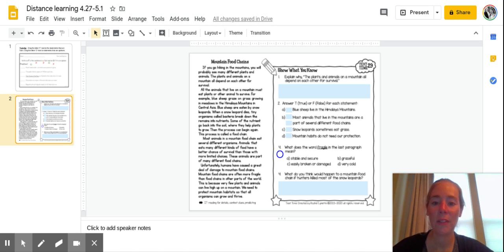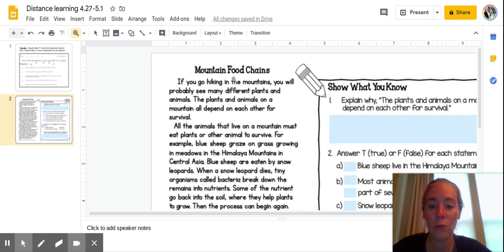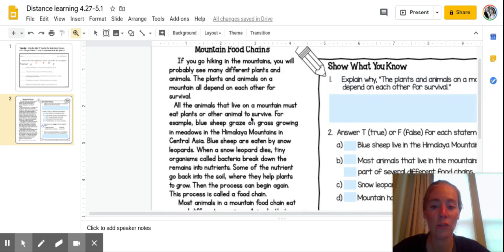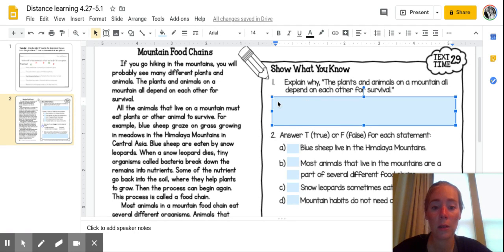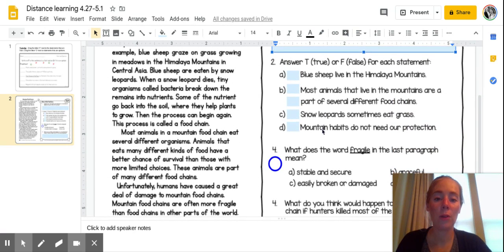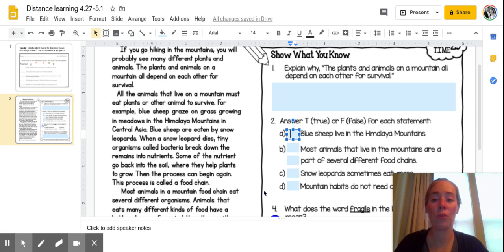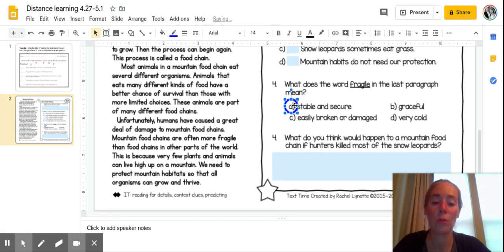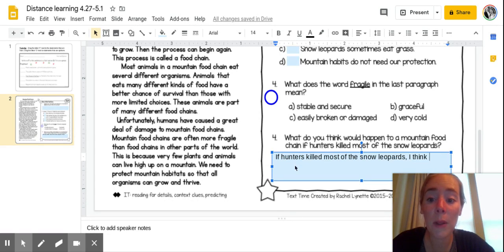Distance learning 4.27-5.1 - Google Slides